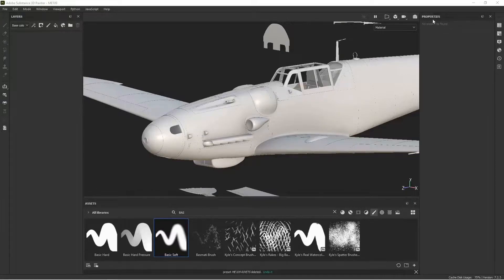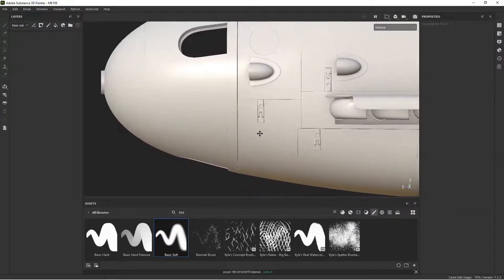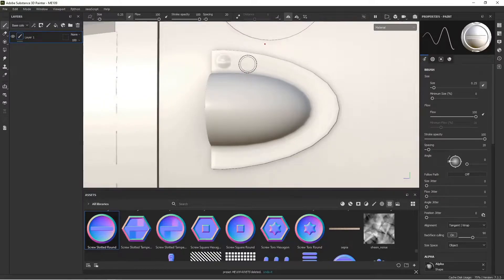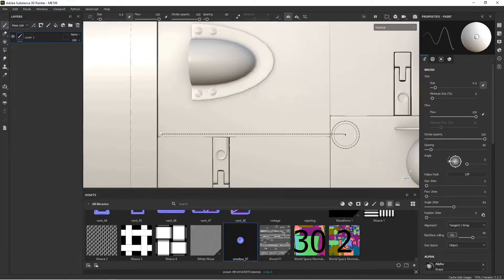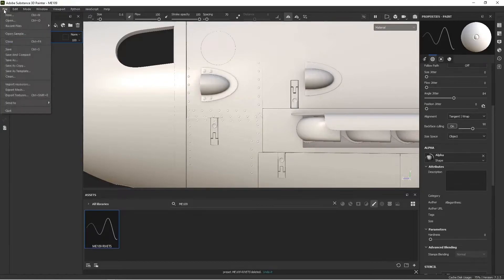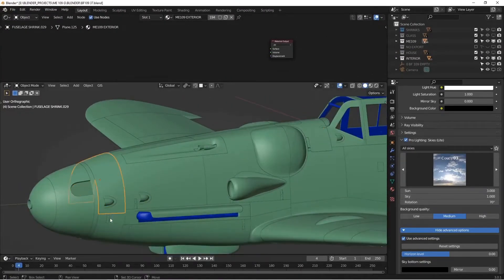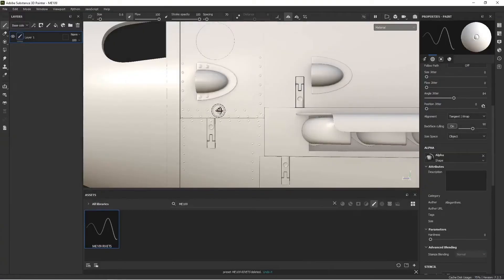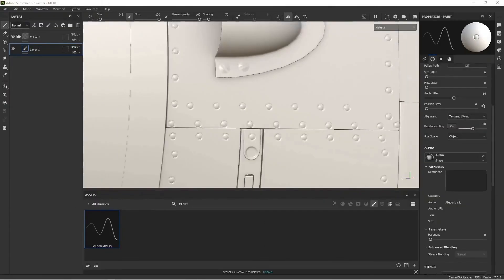Blender Detailed Modeling Course, Part 17: Substance Painter, Rivets & Screws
Learn methods for creating rivet and screw normal & bump maps in Substance Painter.